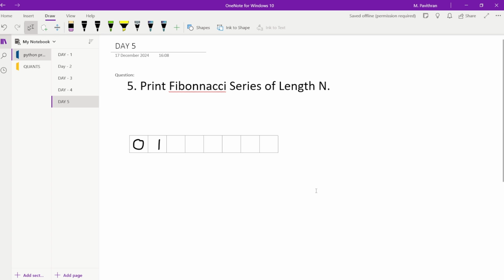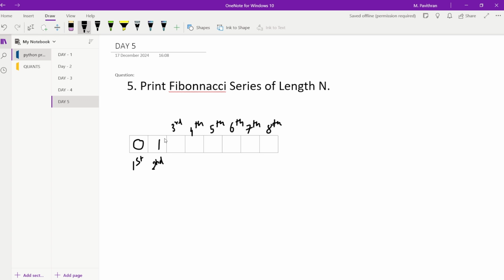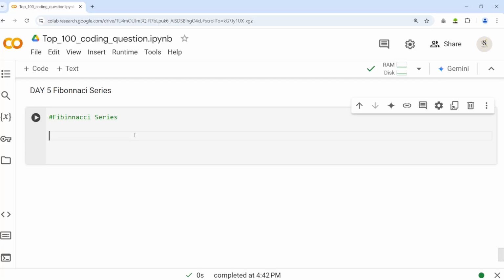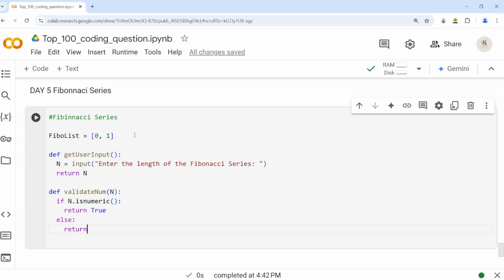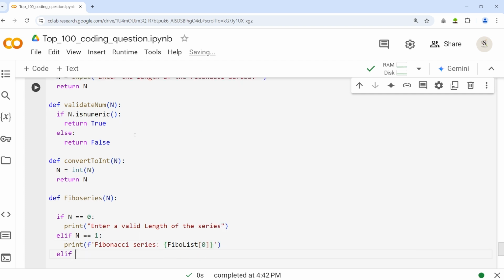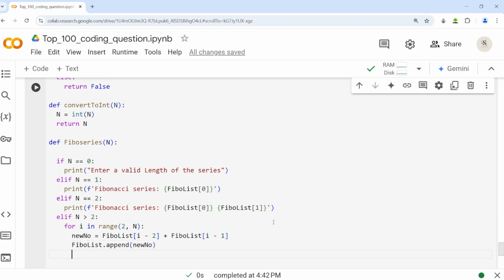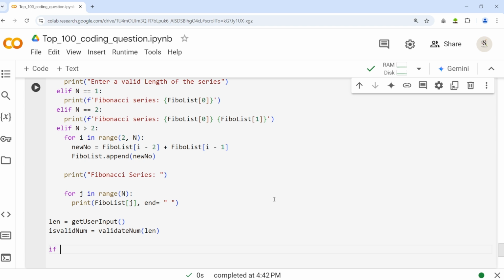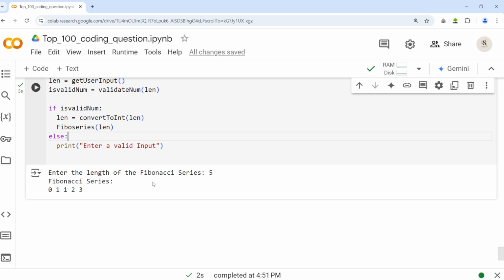Coding Interview 👩‍💻 Master FIBONACCI SERIES in Python in 9 mins DAY 05 BECOME PLACEMENT READY